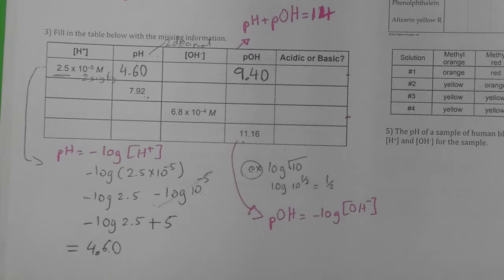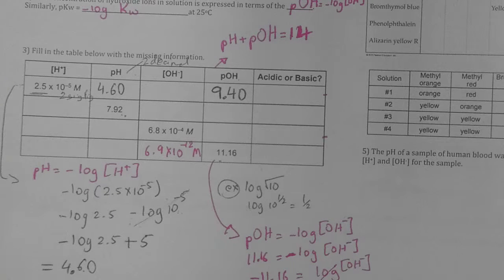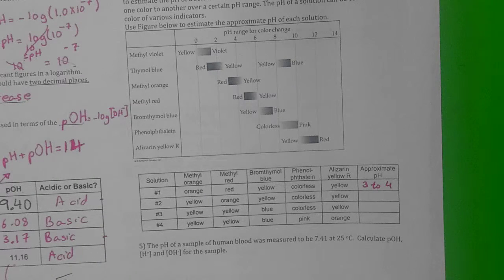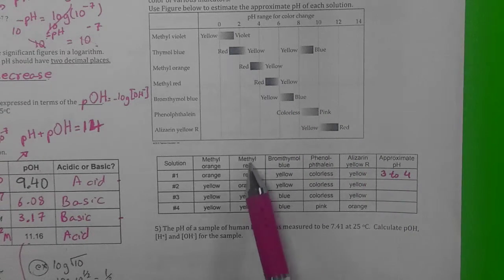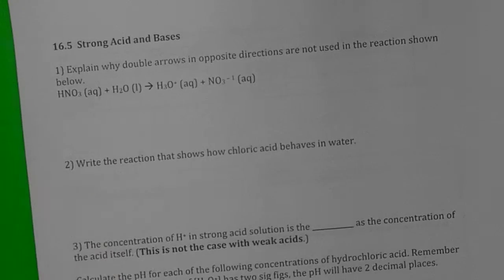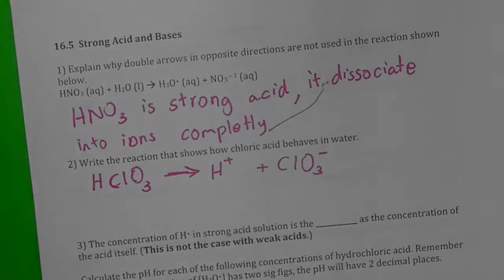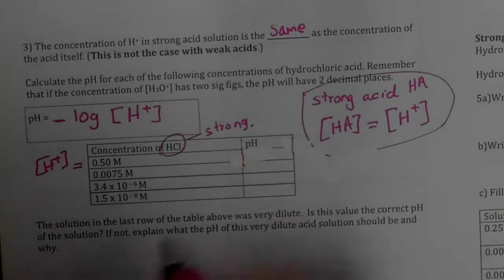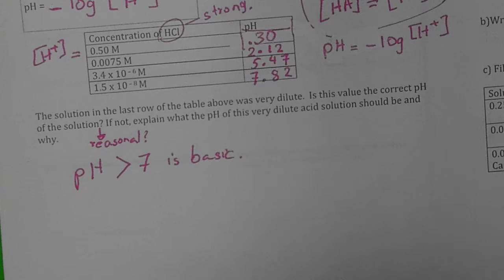Ch-16 part 2